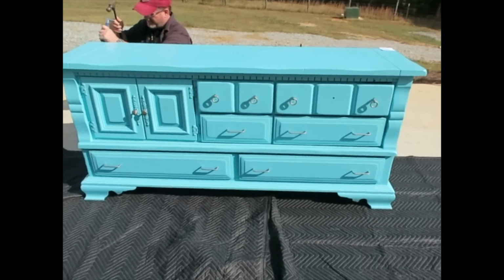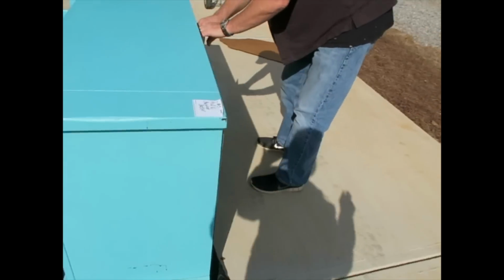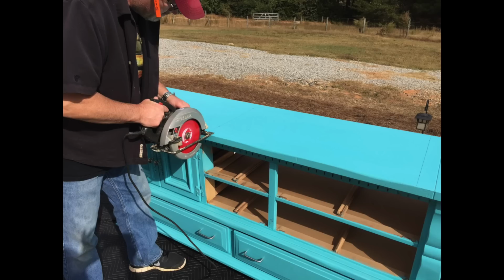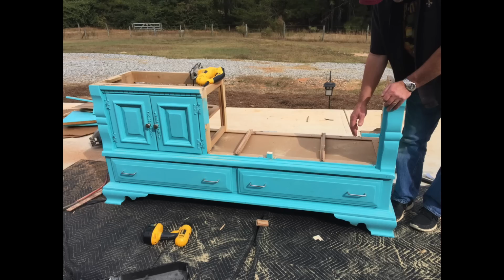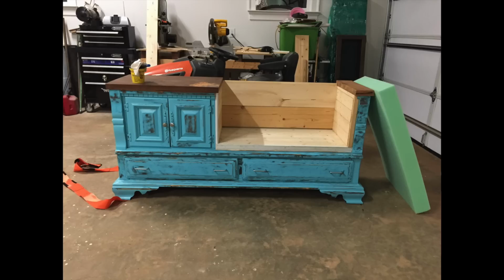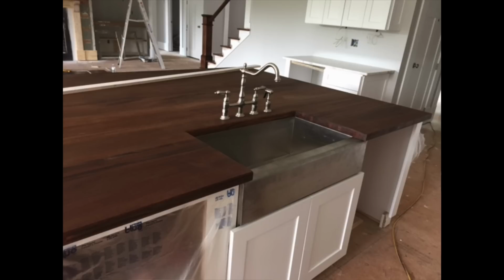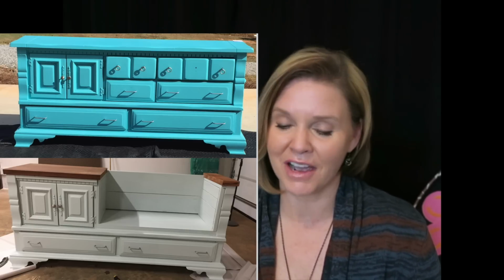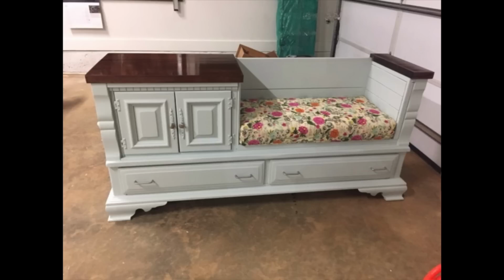Thrifted Dresser to Bench Transformation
This was one of my favorite furniture pieces we've ever updated / transformed/ refashioned  / upcycled so far.  I love how it turned out.